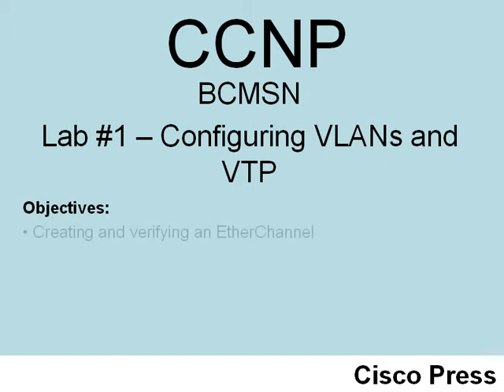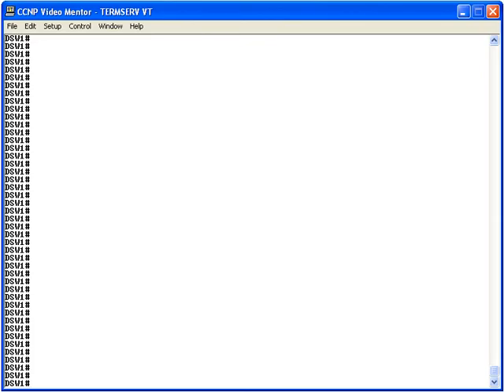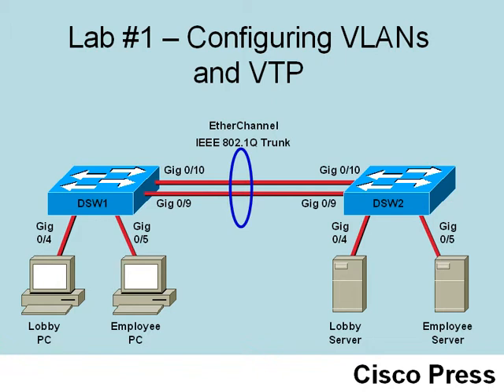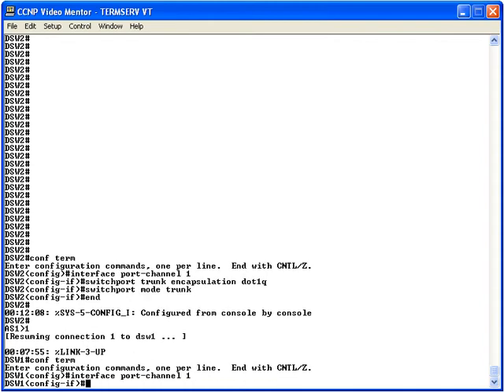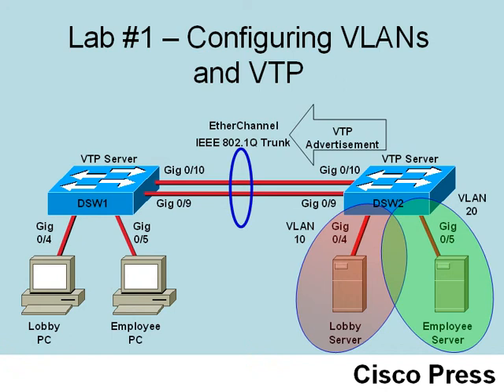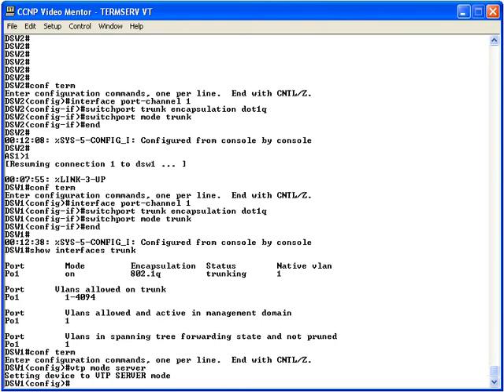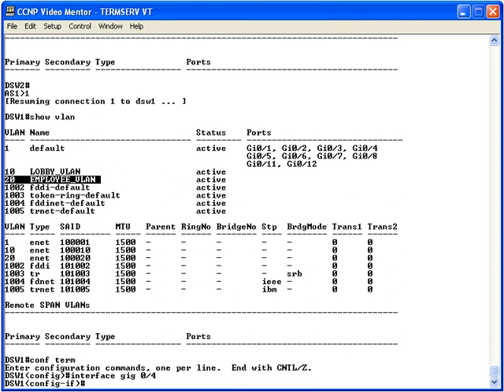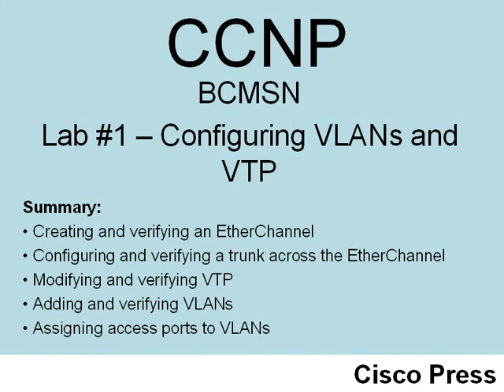CCNP BCMSN , Configuring VLAN and VTP,CCNP Video Mentor,Building Cisco Multilayer Switched Networks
CCNP BCMSN , Configuring VLAN and VTP,Lab 1